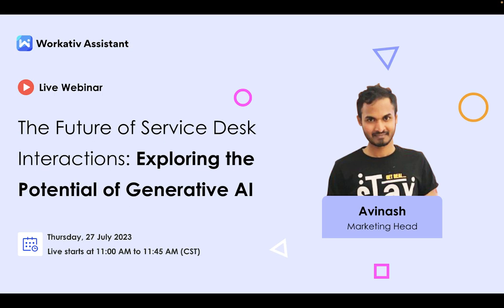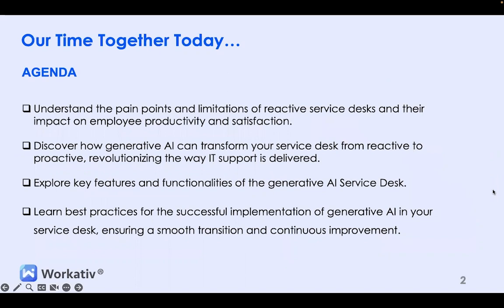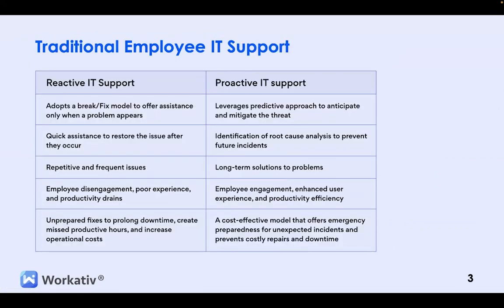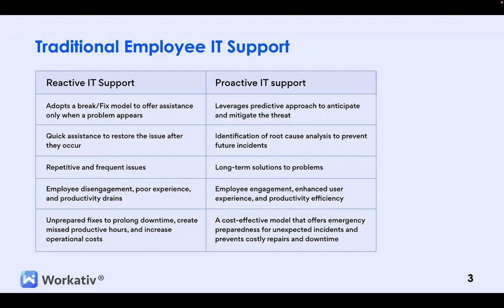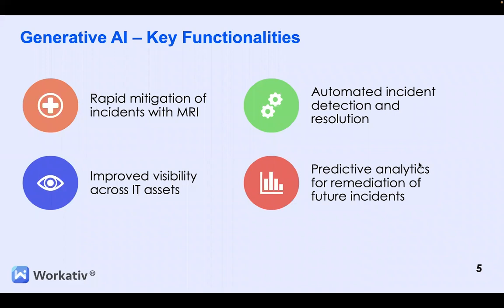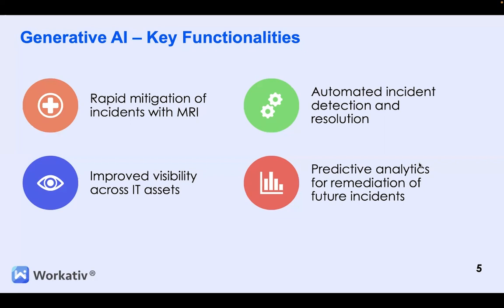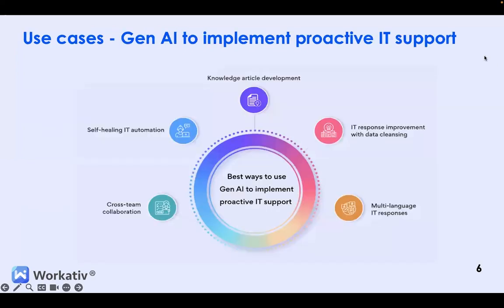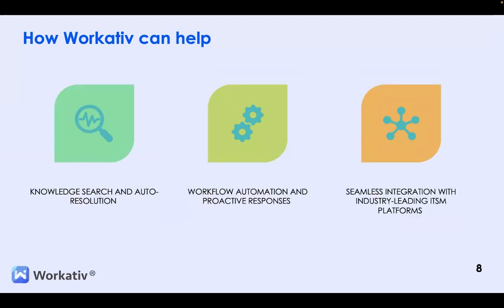The Future of Service Desk Interactions with Generative AI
Missed the live session?

Don't worry! You can now catch the replay of our webinar, where we explore the immense potential of Generative AI in transforming Service Desk Interactions.

In this recorded session, we dive deep into the world of Generative AI and its profound impact on IT Service Desk operations. Discover how Generative AI is revolutionizing employee support, streamlining processes, and enhancing user experiences.

Key Discussion Points:

1. Optimizing IT Service Desk Operations: Learn how Generative AI empowers service desks with unprecedented efficiency, faster query resolutions, and proactive support.

2. Exploring the Key Features: Understand the core functionalities of Generative AI Service Desk solutions and how they elevate the support experience.

3. Implementing with Success: Unlock the secrets of successful Generative AI integration in your service desk. Discover best practices, tips, and real-world case studies.

Why Watch this Webinar?

Whether you're an IT professional, tech leader, or business leader looking to revamp your service desk, this webinar is a must-watch.

The Future of Service Desk Interactions with Generative AI holds the potential to redefine your employee engagement and drive unparalleled efficiency.